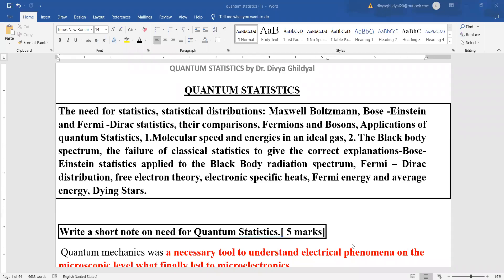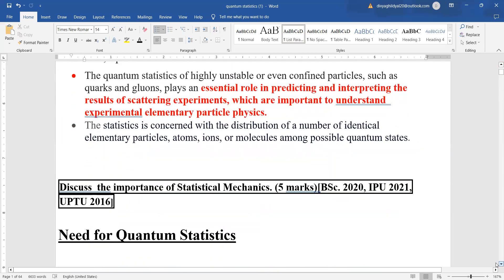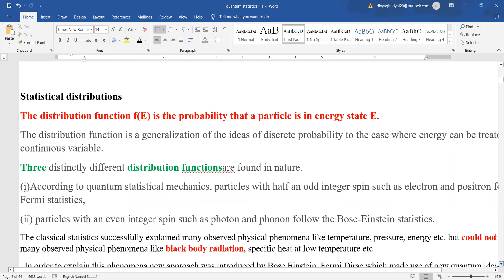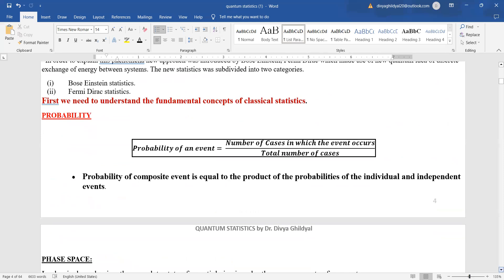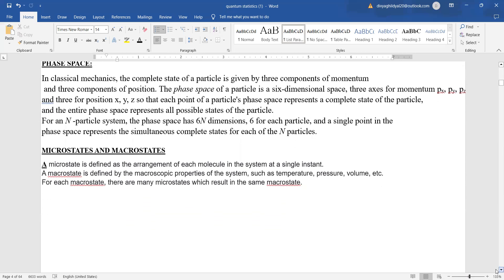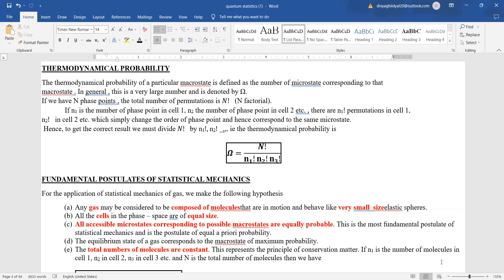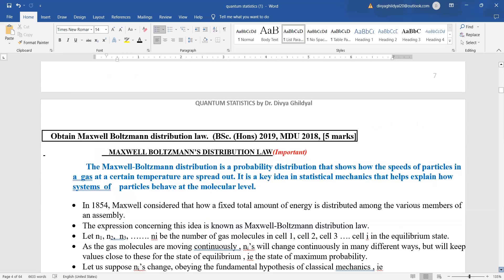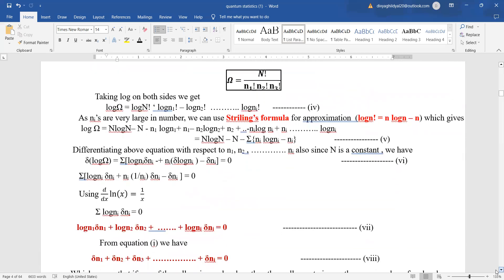QUANTUM STATISTICS -MAXWELL BOLTZMANN DISTRIBUTION FUNCTION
MAXWELL BOLTZMANN DISRIBUTION LAW
QUANTUM STATISTICS